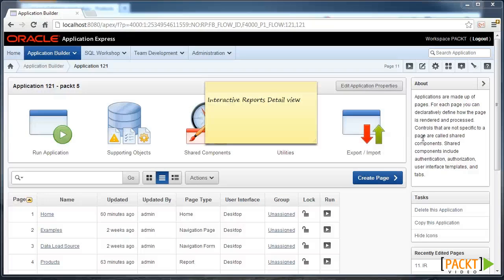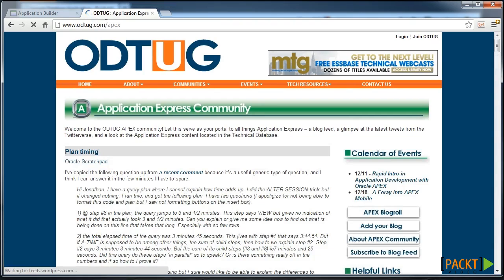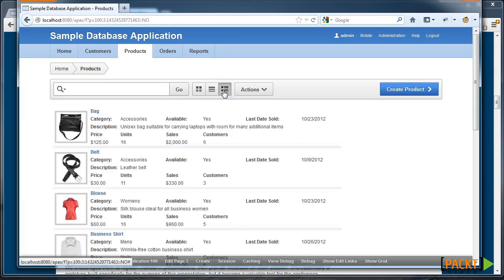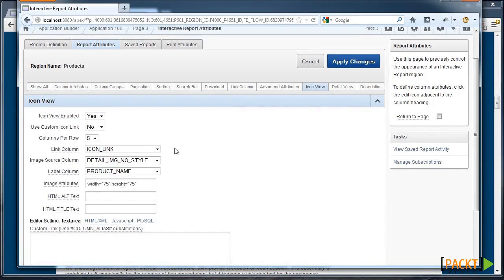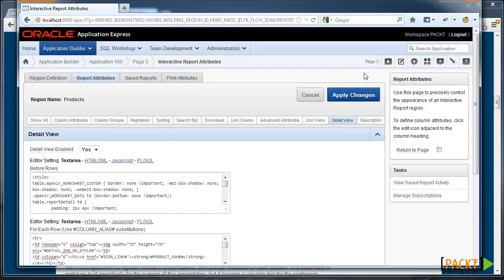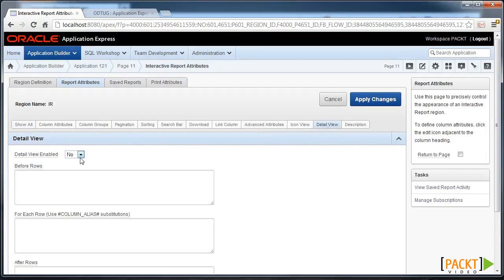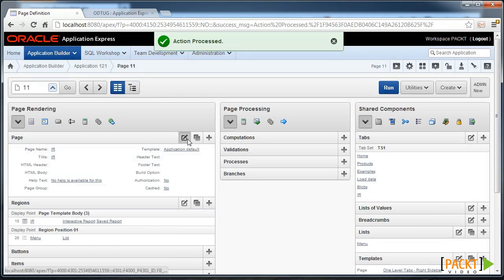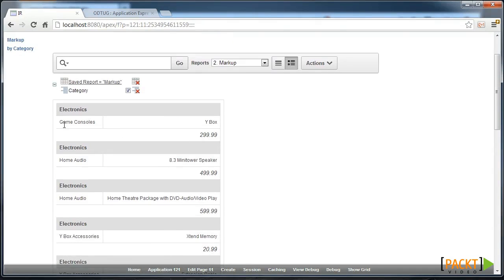Oracle APEX - Understanding an Interactive Report Detail View